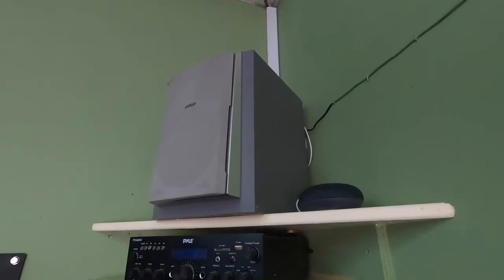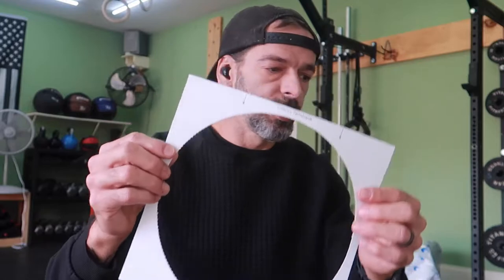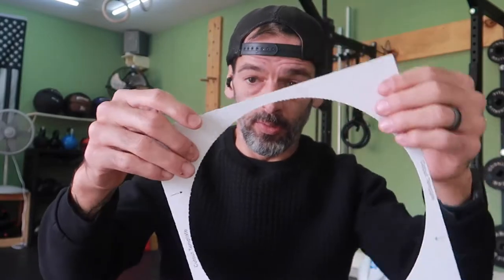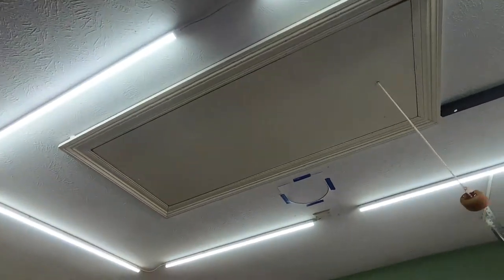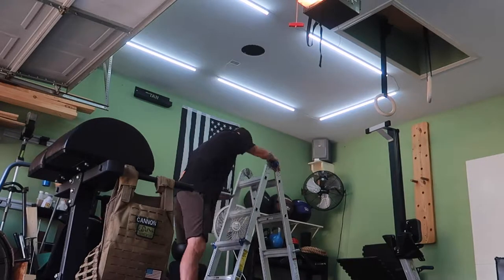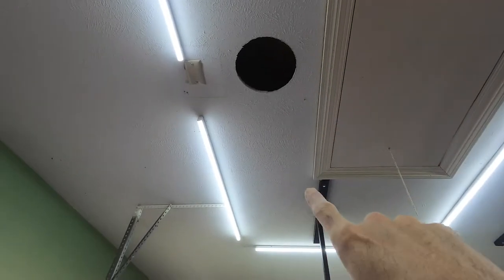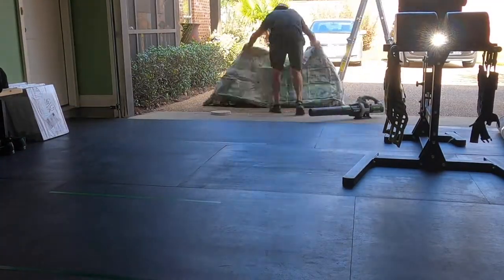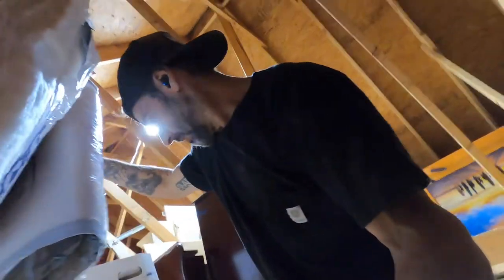BUDGET GARAGE GYM SPEAKERS! And it what it takes to install them yourself.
This was an easier job than I expected.

Micca Ceiling Speaker
Pyle Bluetooth Receiver

V_111

WHAT I USE:
Canon G7X
Canon 800D
SD Card